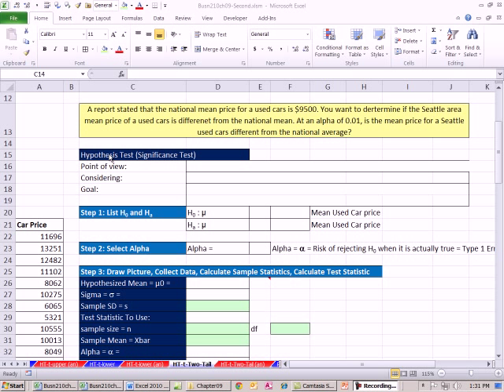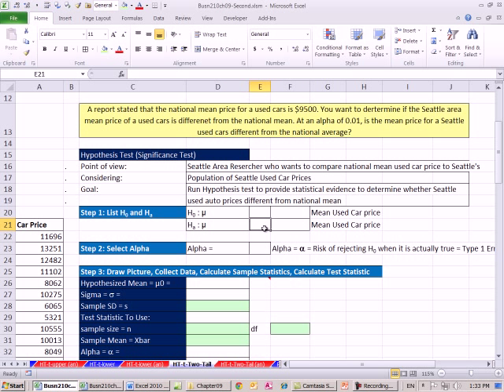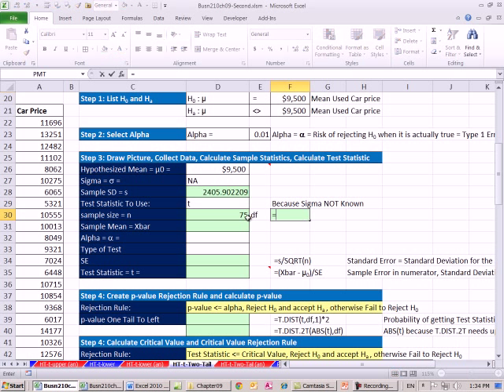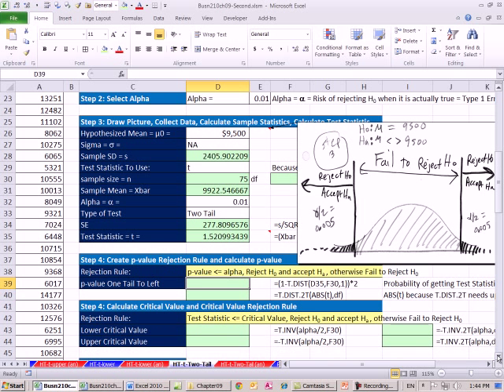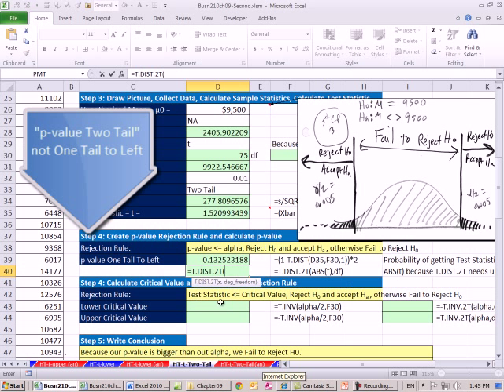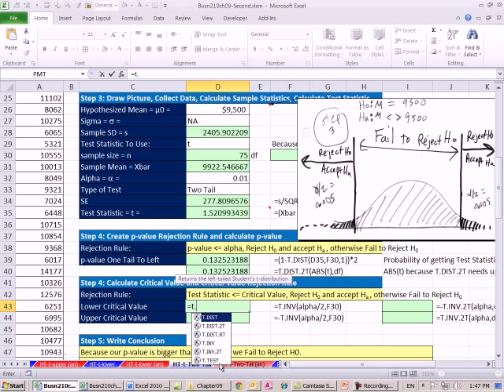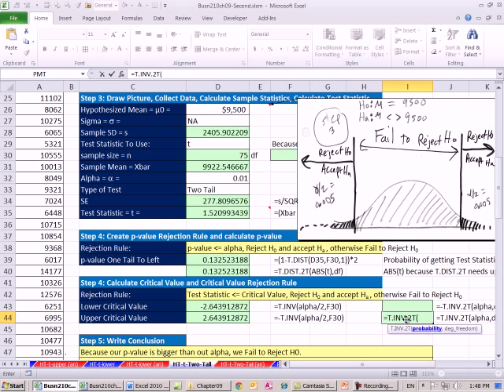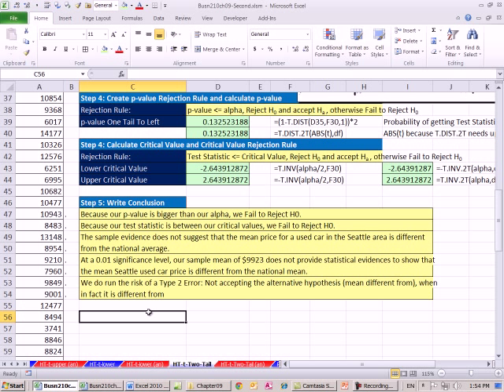Excel 2010 Statistics 84: Two Tail t Distribution Mean Hypothesis Testing P-value & Critical Value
Topics:
1. Testing Population Mean Sigma NOT Know Two Tail Test
2. Calculate Standard Error and t Test statistic
3. T.INV function for critical value
4. T.DIST or T.DIST.2T functions for p-value
5. Excel t Distribution Curve Functions
6. Statistics t-distribution